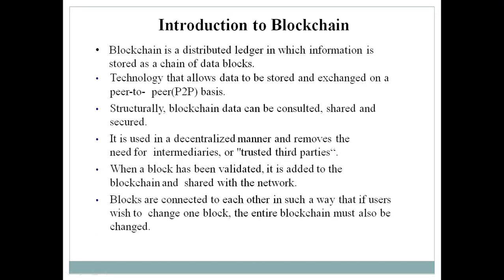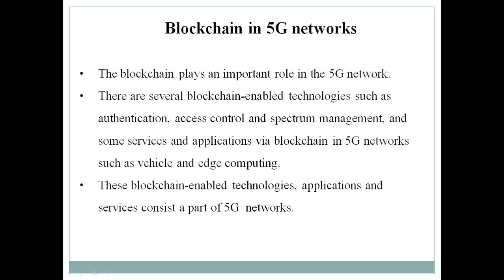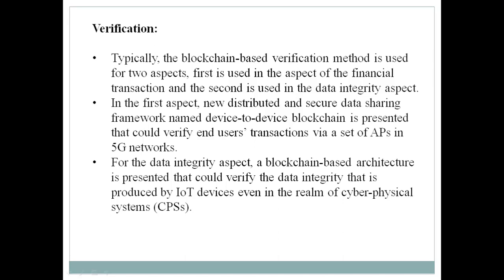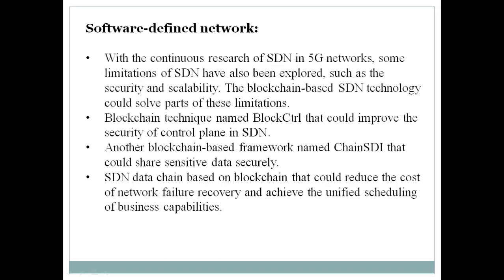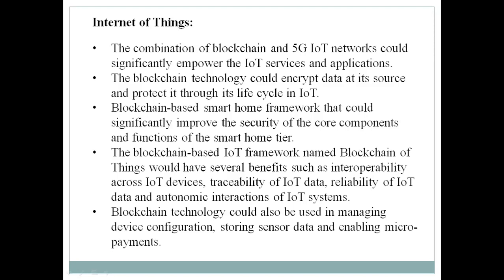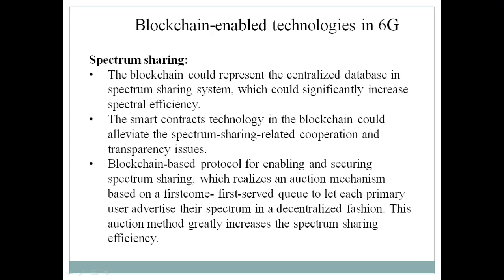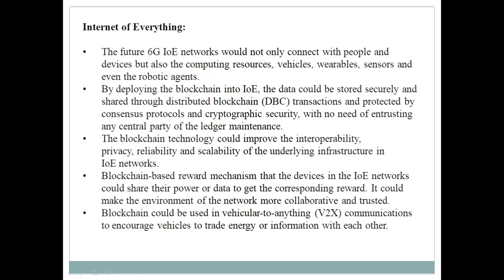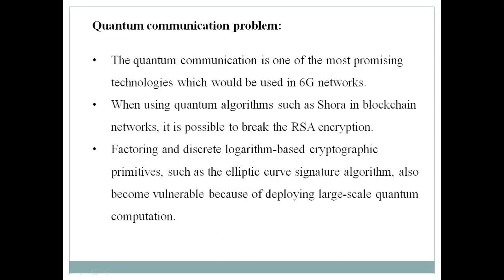Blockchain in 5G and 6G communication